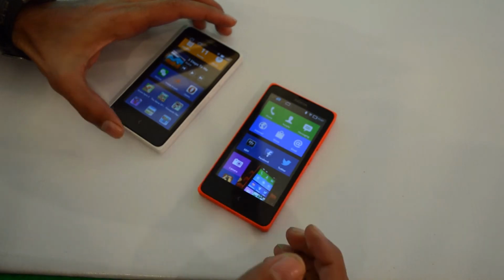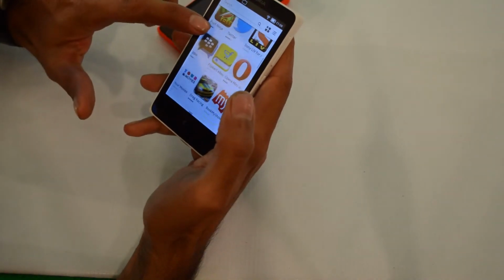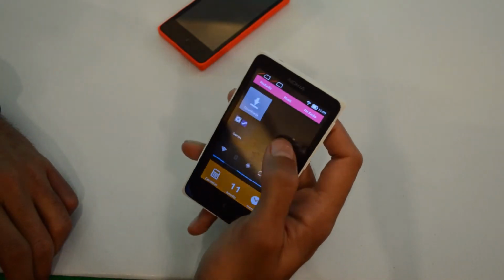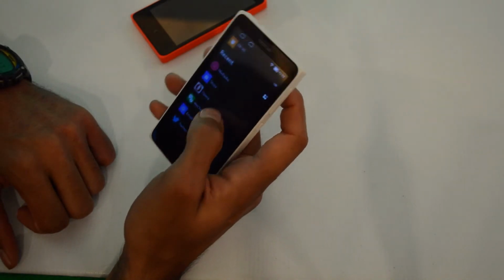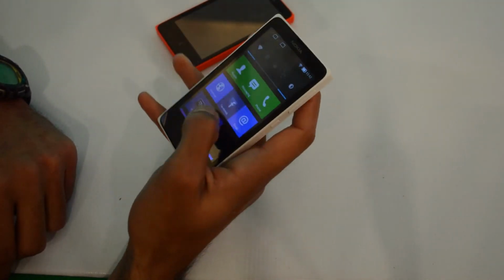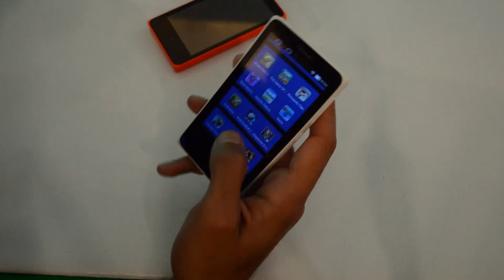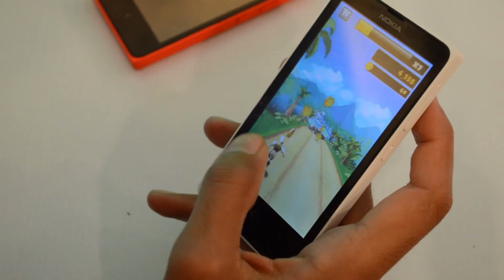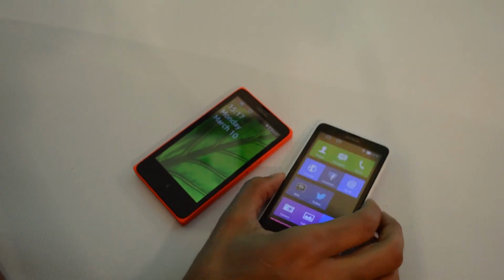Hands on Nokia X Android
Nokia X is a long needed treat for those who loved the user friendly interface of Windows phone but could never let go Android because of its huge app database. In the video we cover the design user interface of the device.